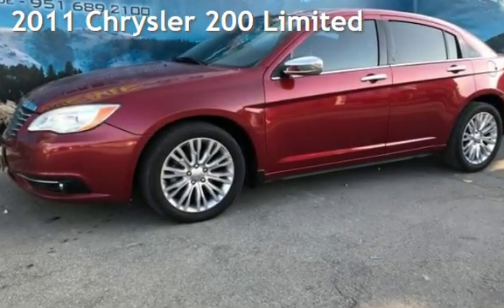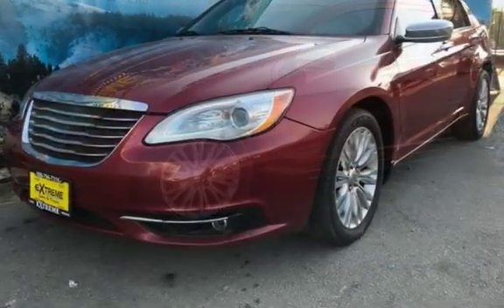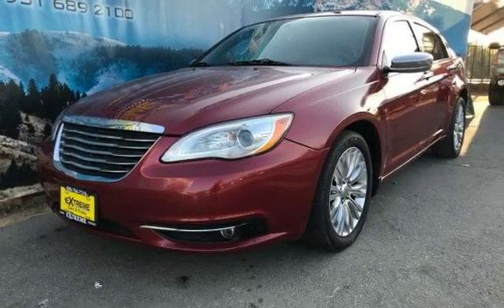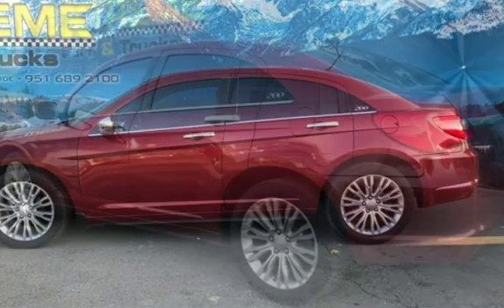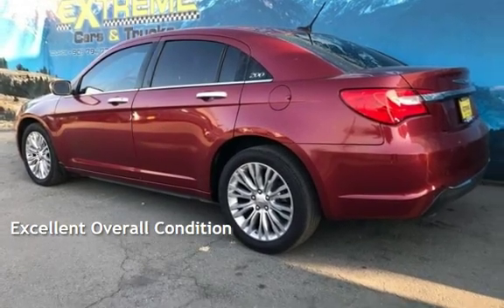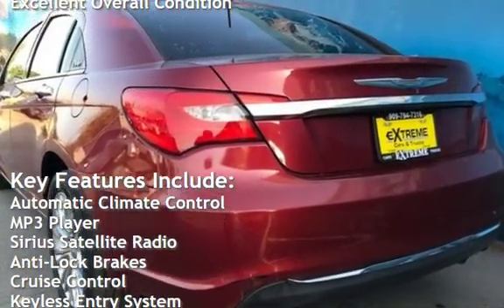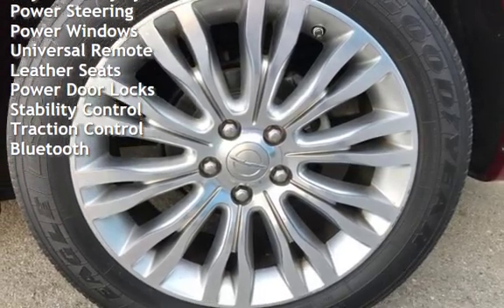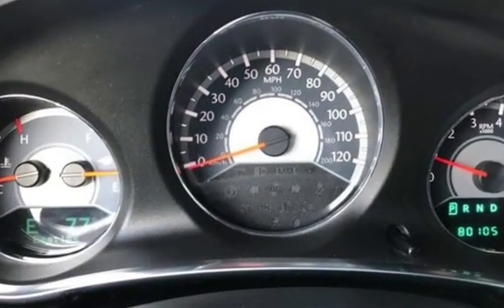2011 Chrysler 200 Limited for sale in REDLANDS, CA